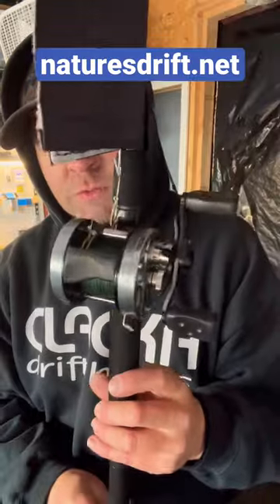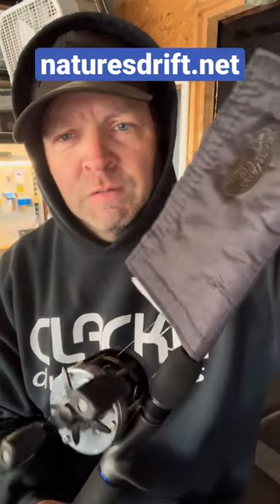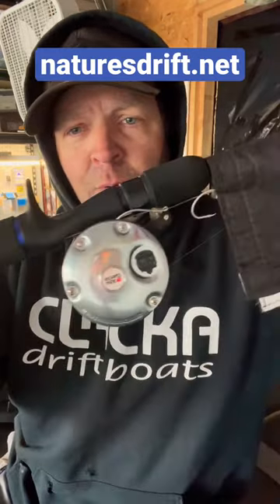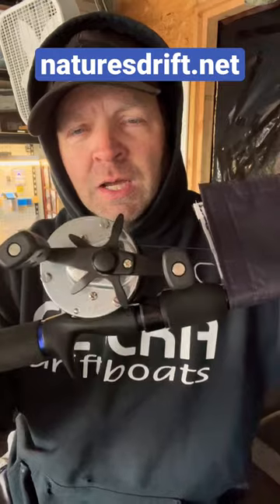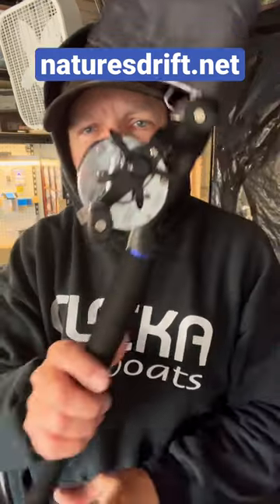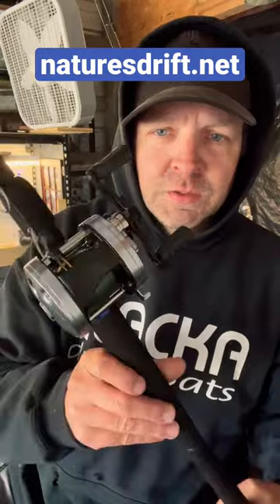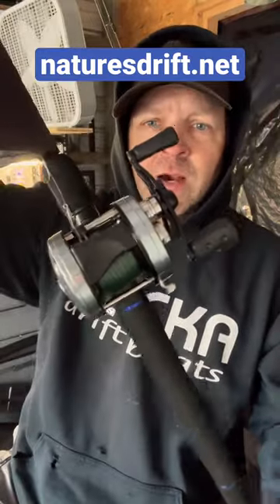fishingtips 😍Daiwa Harrier : Abu Garcia : Vertical Jigging Set up 4 Chinook Salmon🐟🥷🏻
Chinook salmon fishing
40 lb maxima 4/0 vmc #10 rosco 40lb power pro
4 3/4 candle fish point wilson dart buzz Bomb rubber stopers soft bead shimano trevalla 6’6” med med fast 300 tekota line counter you must have a line counter no exception. You’l never catch fish in the water column with out this. You must also lift and drop tour rod tip immediately to get a free falling jig this is the single most important factor over color. Fish react - respond to the falling bait. If you know salmon behavior then you know how a dropping bait gets more bites.